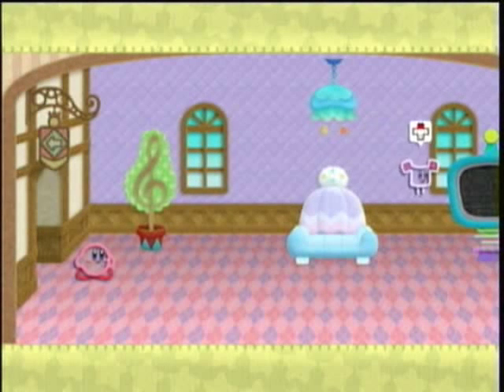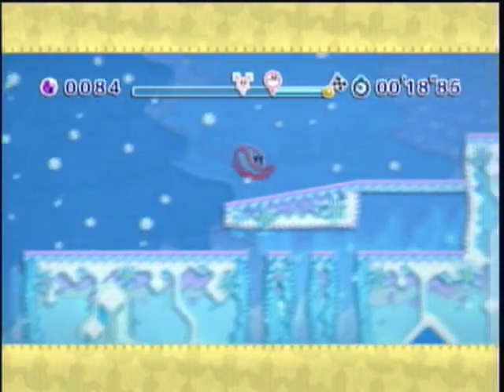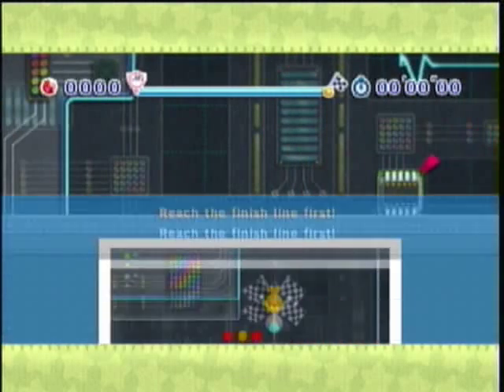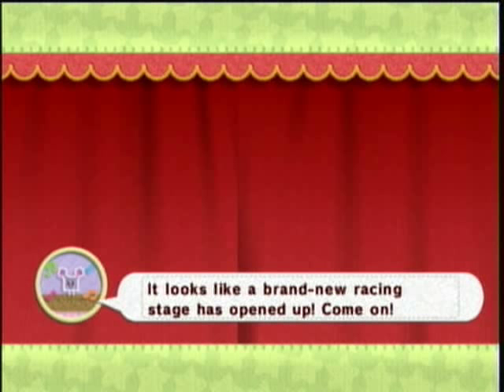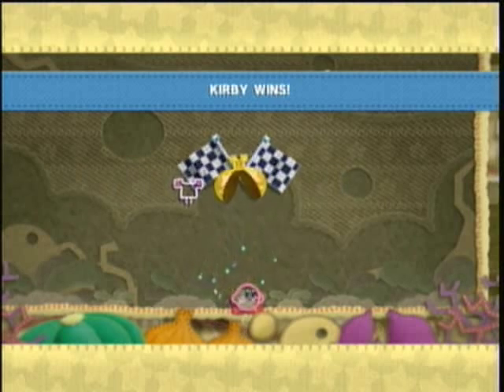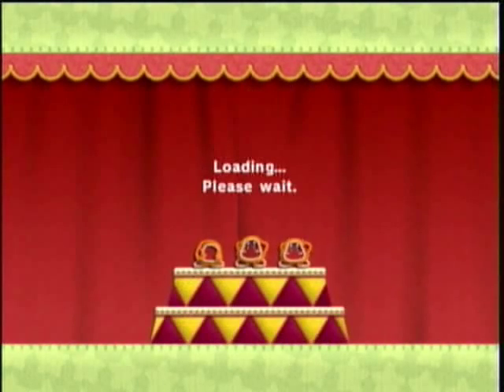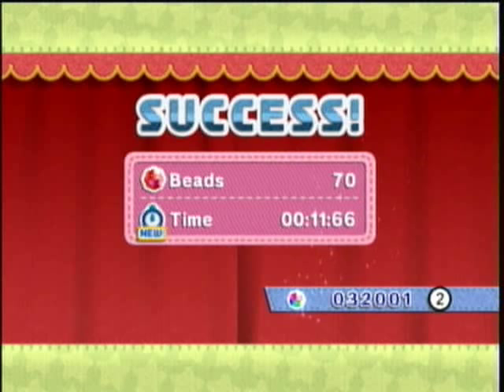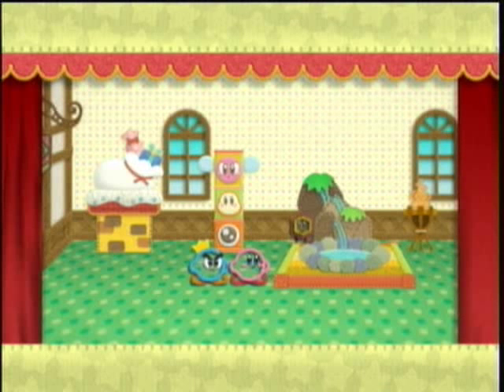Let's Play Kirby's Epic Yarn - #22. Marathon Threaders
NOTES:
1. The videos will be a bit longer this week for the sheer fact of what we have to cover.

2. The fabric at the end of the video that got cut off is the "UFO Sighting" fabric.

In this episode, we finish up the rest of Mara's games and then start working on Buster.